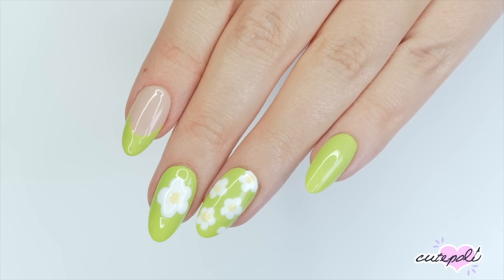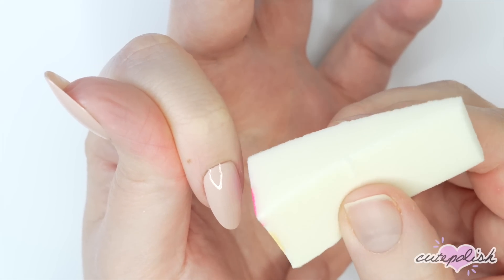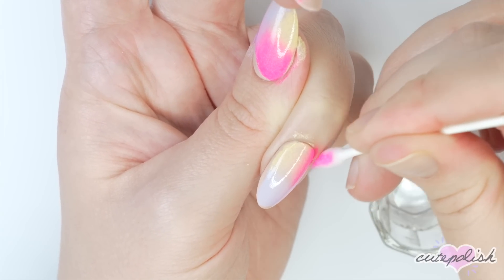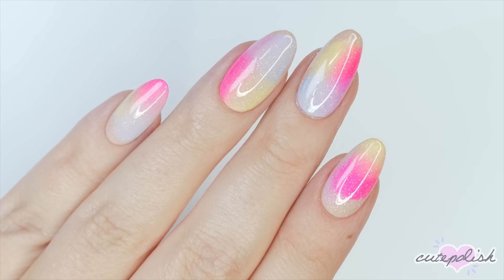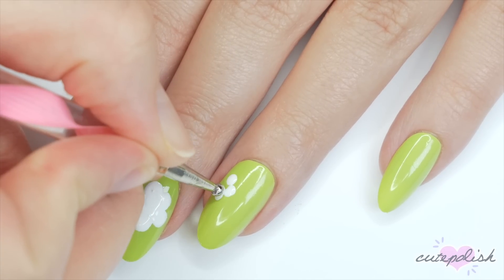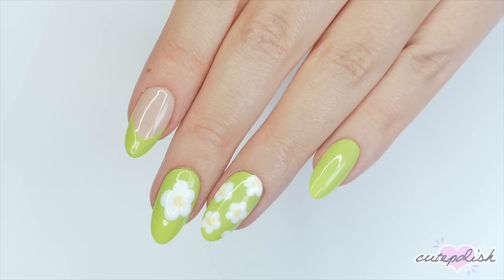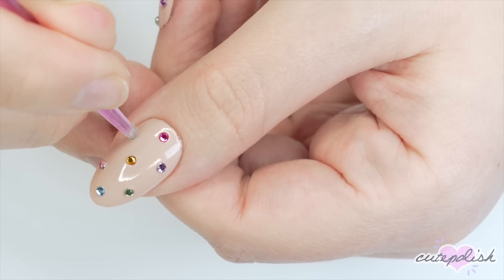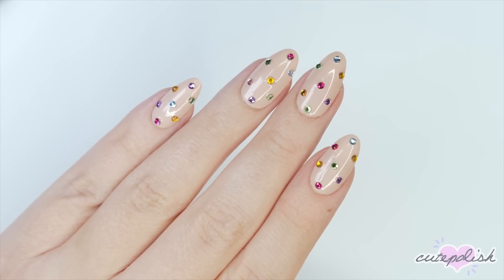Minimalistic Nail Art 2023 🌸 Fun & Easy Spring Nail Design Compilation!